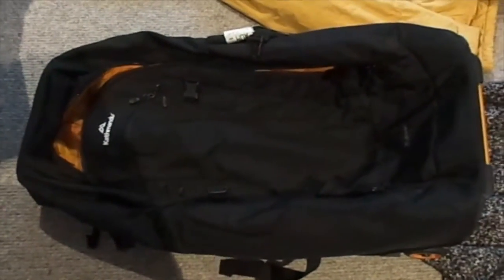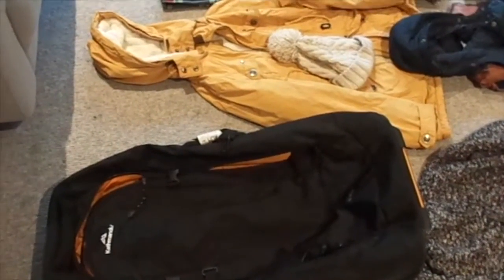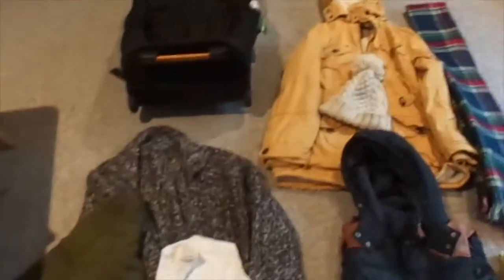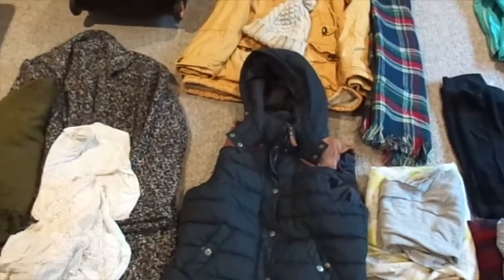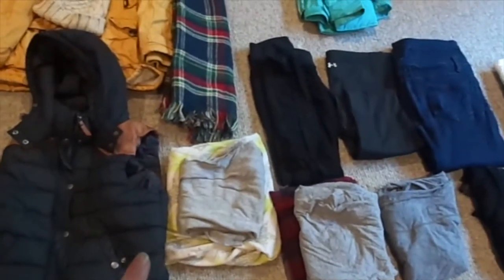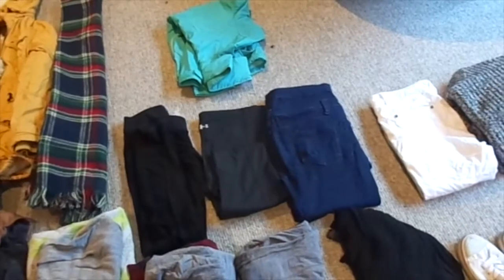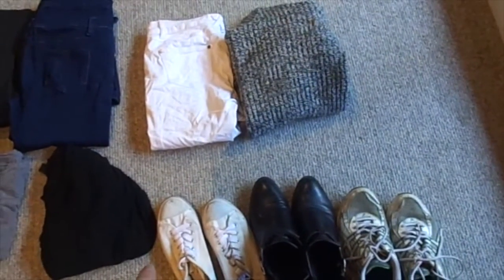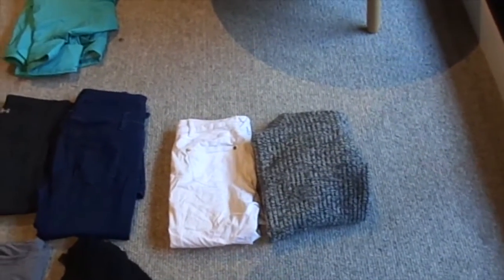Packing for Iceland Tips!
Sorry I'm a bit sick guys but I really wanted to share with you what I packed for my trip to Iceland. It's a bit late but I hope it helps anyone travelling there soon!